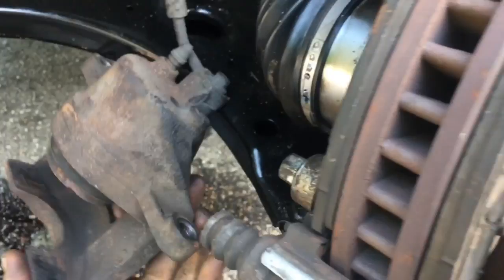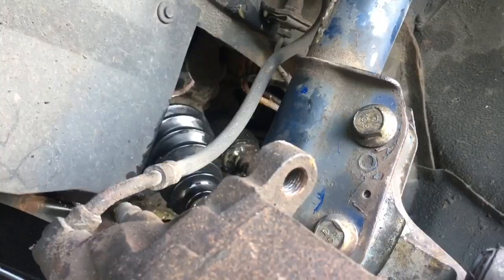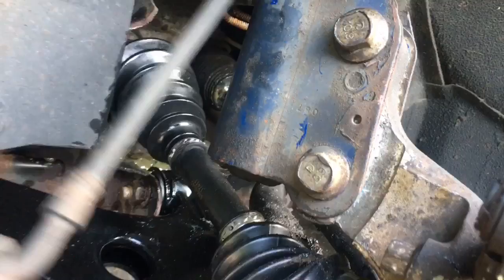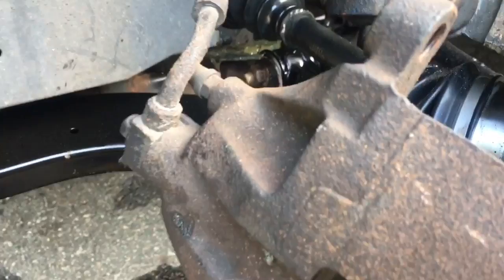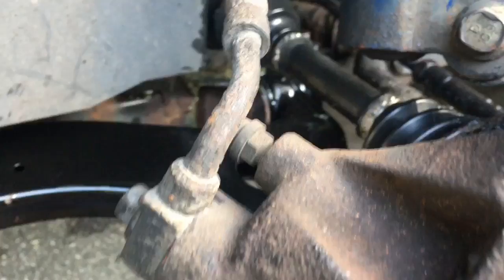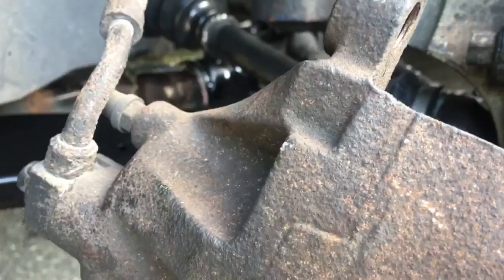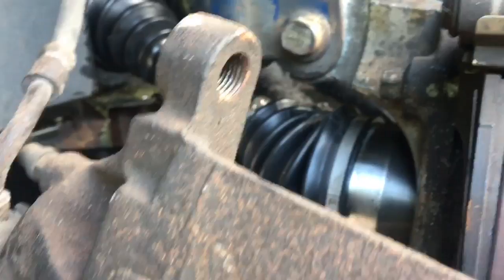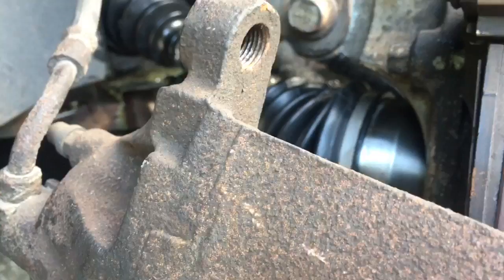How to Fix a spongey Brake Pedal After You've Replaced your Brakes!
If you've got spongey brakes, I've got the fix, you probably missed. When replacing your brake pads you need to be sure you're putting your caliper back in the right orientation. If you've done it correctly then your brake bleeder will be above your brake line. The brake bleeder should always be on top of your brake line. If you've just replaced your brake pads and you're still getting spongey brakes. Consider making sure you haven't twisted up your brake line in the process. If you twist your brake line you'll get spongey brakes. You also don't need to tighten your caliper bolts too much, as they only allow the caliper to slide back and forth. So over tightening isn't needed. These are just a few tricks for diagnosing your spongey

You should pay attention to these things if you’re going to do your own brake installation this info will be super helpful in the future or if your having a spongy brake pedal. Thank you for viewing!

⭐⭐⭐⭐If you liked the video and want to show your support, you can use any of these links to purchase ANY ITEM you normally would off of Amazon and we get a small commission with no extra cost to you!  Make sure to complete orders through the links! Thank You!
CASOMAN 1/4-Inch & 3/8-Inch Drive SAE and Metric Socket Set
DEWALT XTREME 12V MAX Impact Wrench, Cordless Kit, 3/8-in
5 Pieces Magnetic Telescoping Pick-up Tool Kit
ANCEL V6 Bidirectional Scan Tool, OBD2 All System Car Diagnostic Scanner get

Lisle tools
Snap-on tools
Matco Tool‘s
Dorman Products